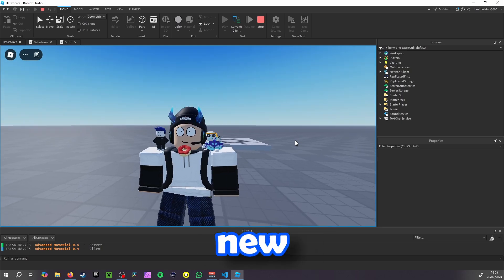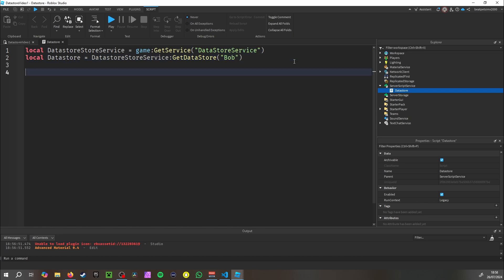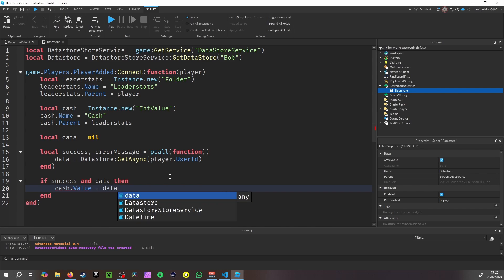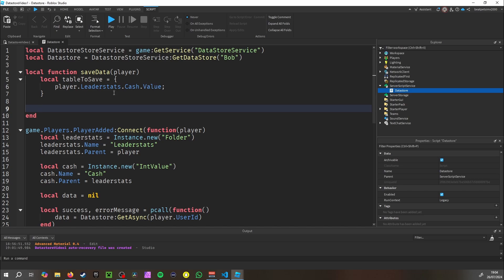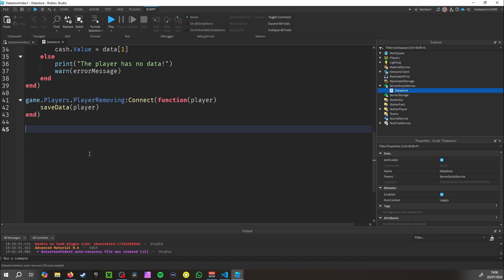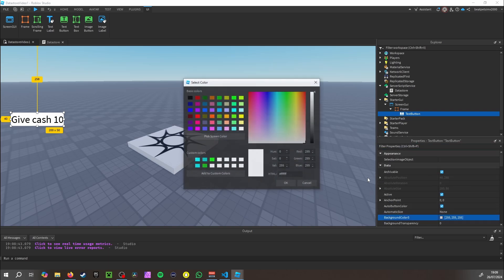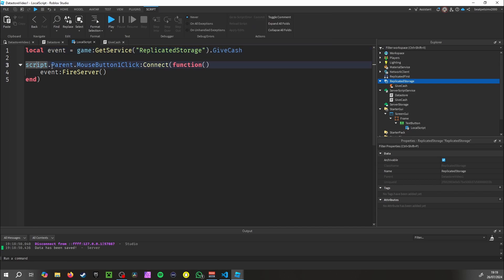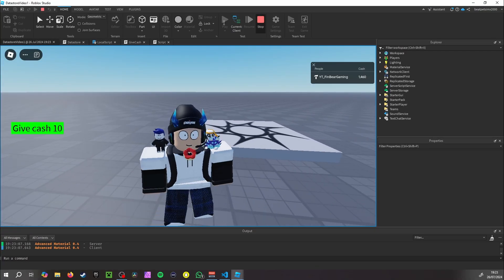😲How To Make A DATASTORE in Roblox Studio